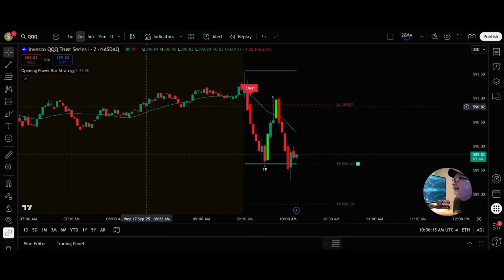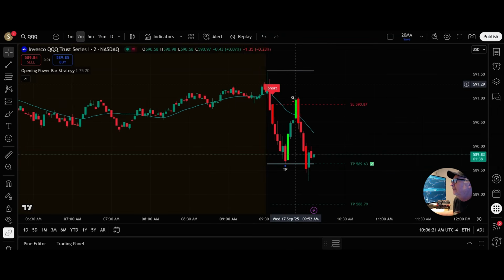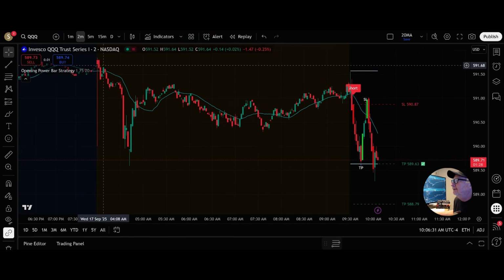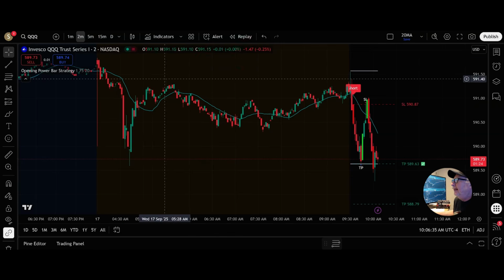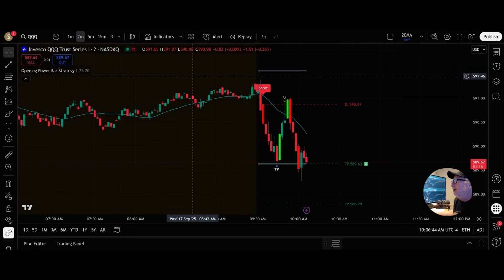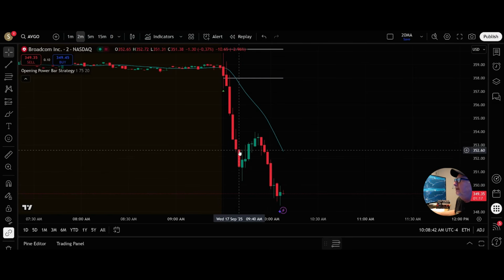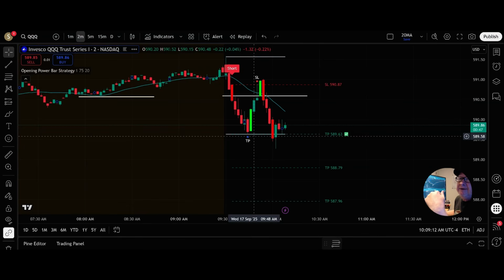How the Power Bar Setup Played Out Today (9/17)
Quick update on how the Opening Power Bar strategy performed today.
I walk through the pre-market high and low marks, explain why I ignore the 4 AM bar, and show where the clean short setup triggered right off the pre-market high down to the pre-market low.

I also point out how watching NVDA and AVGO helped confirm the QQQ move, though they’re optional — you can keep this strategy simple and just focus on the Power Bar.